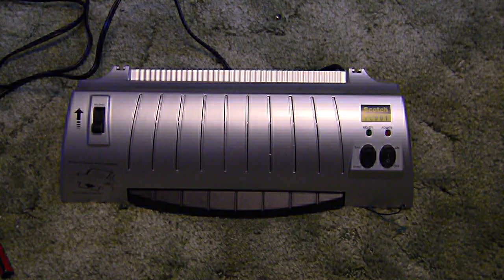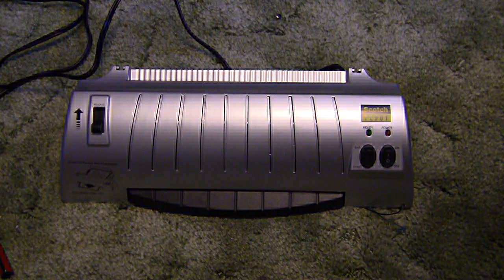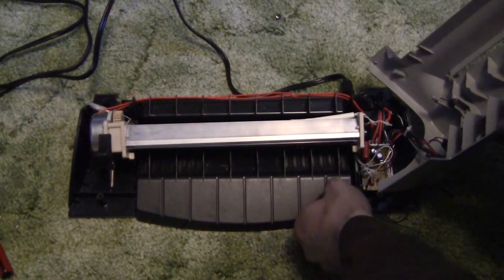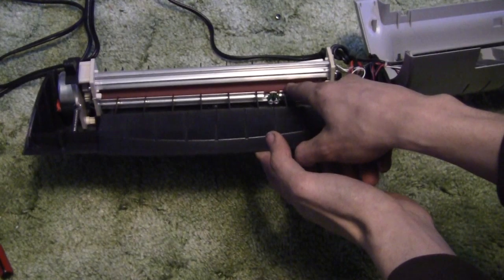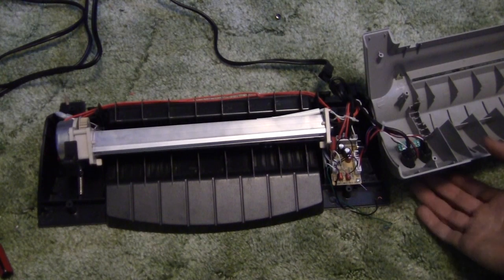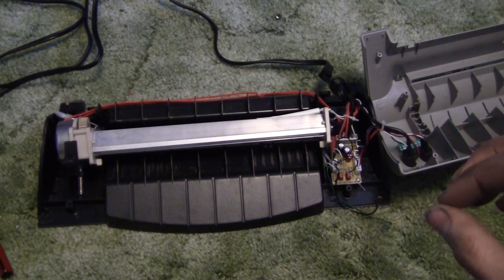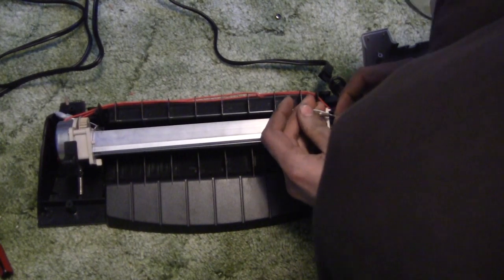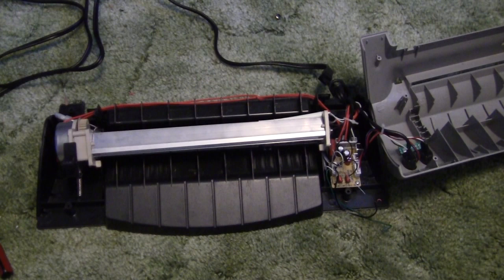Scotch TL901 Thermal Laminator PCB Toner Transfer Modification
Modifying the Scotch TL901 Thermal Laminator to get a bit hotter for toner transfer PCB etching.

Need one 1.2k Resistor placed in line with one of the black wires coming from the thermistor that is plugged into rt1 on the laminators circuit board.

This laminator has been discontinued, I'm unsure what the newer models are like to accomplish the same thing.
Some possible used or NOS laminators that will work for this mod: